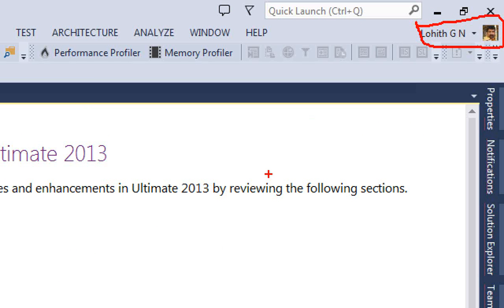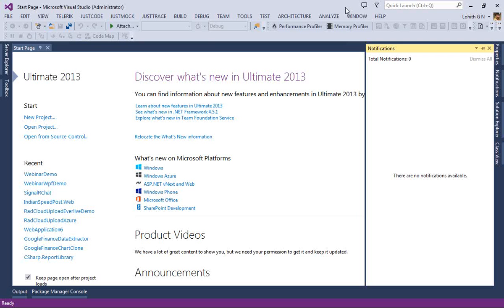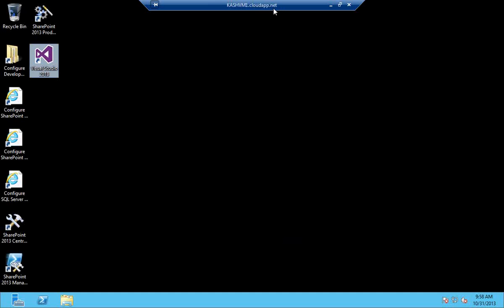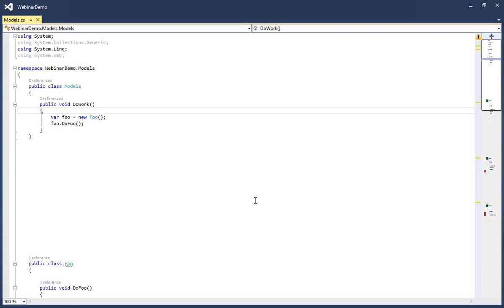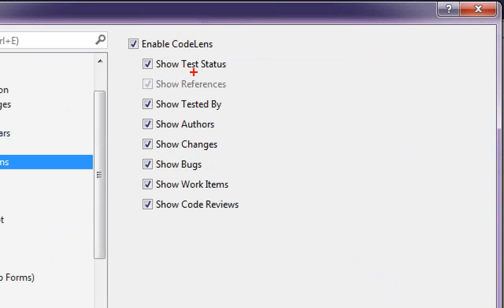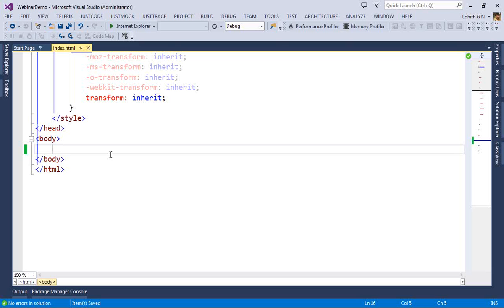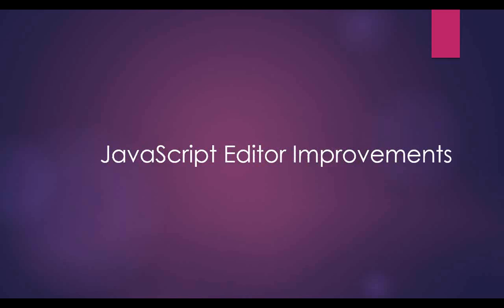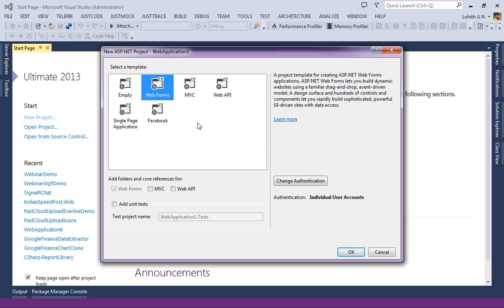What's new in Visual Studio 2013